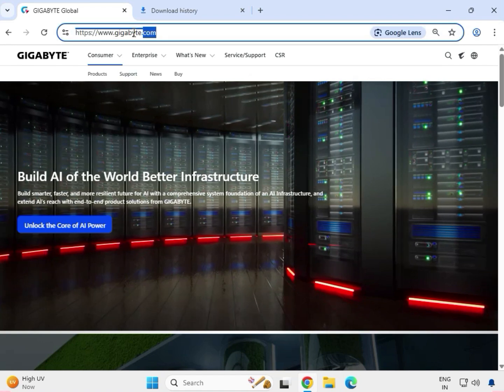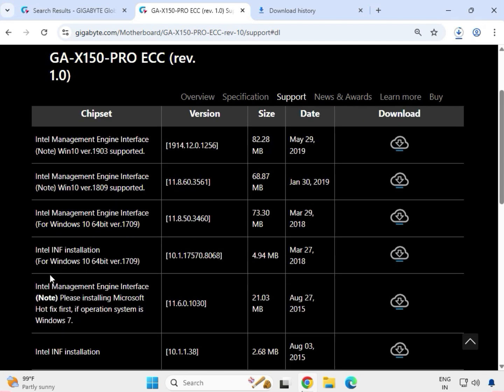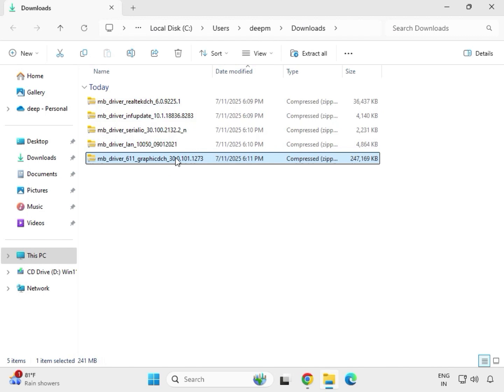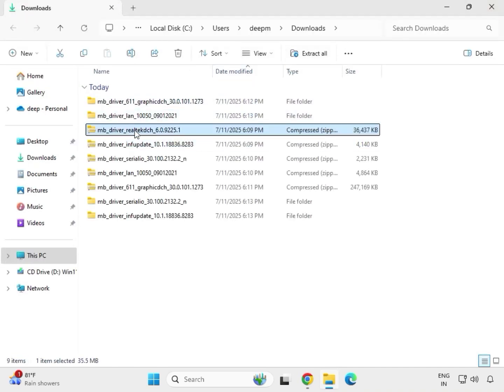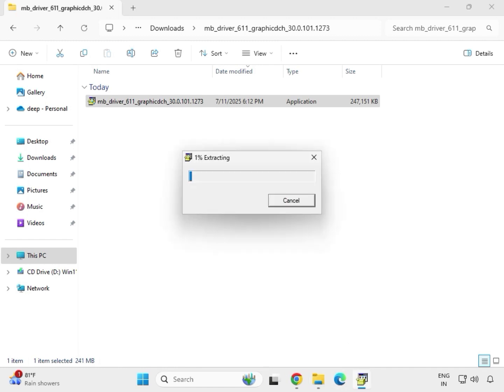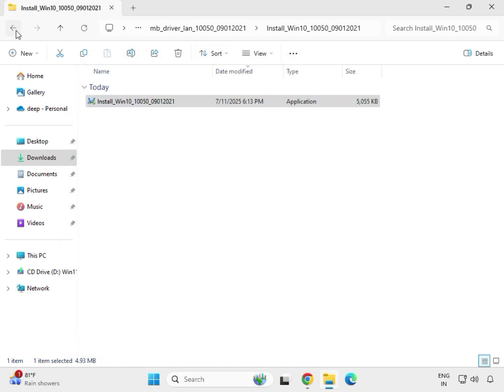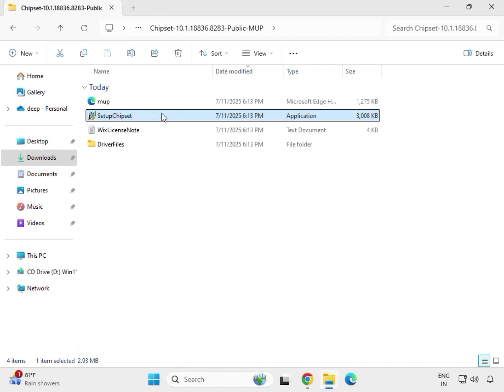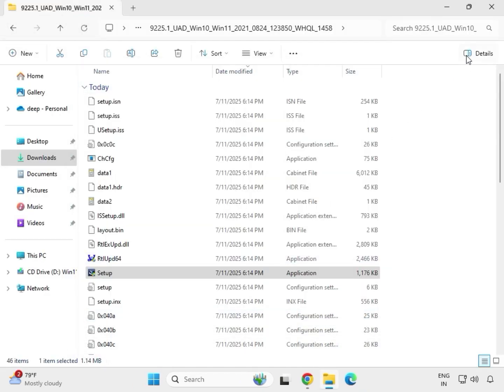Download All Drivers for Gigabyte GA-X150-PRO ECC – Windows 10/11 Setup